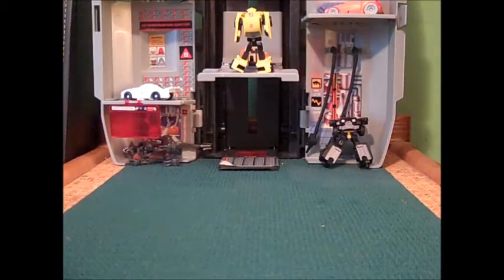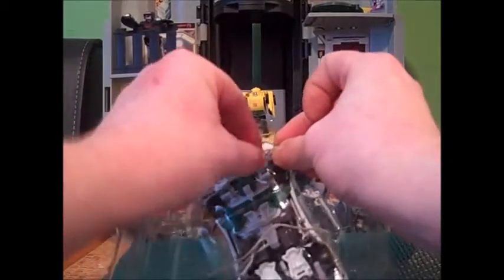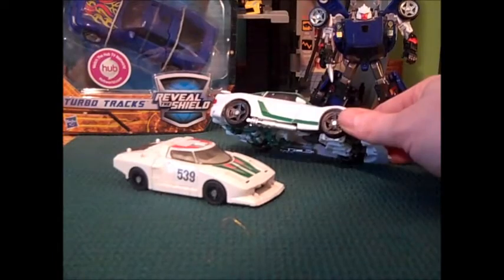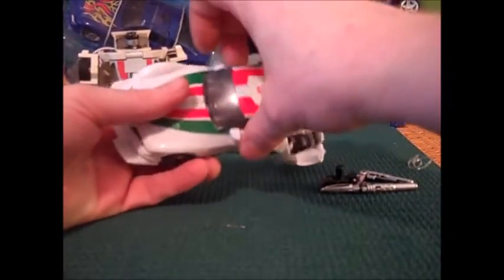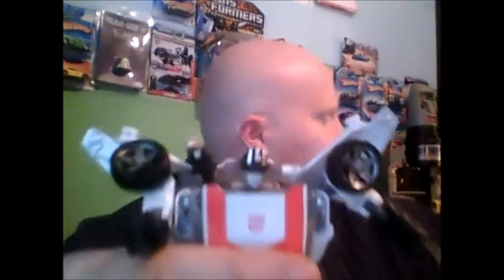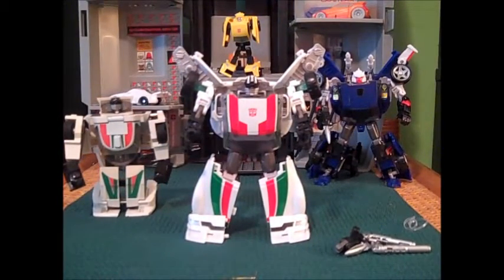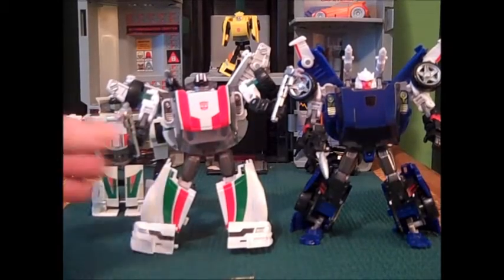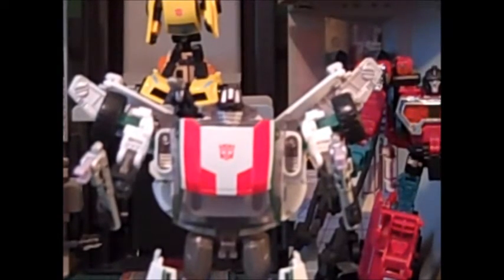Generations Wheeljack review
the amazing Autobot mad scientist!